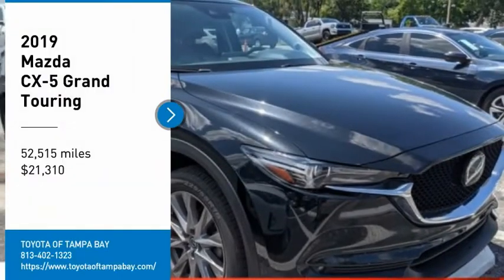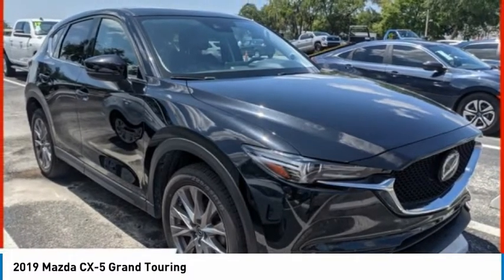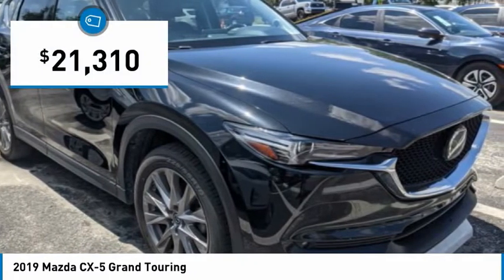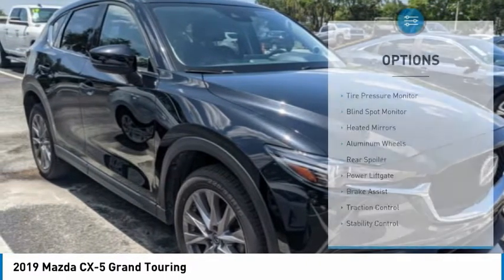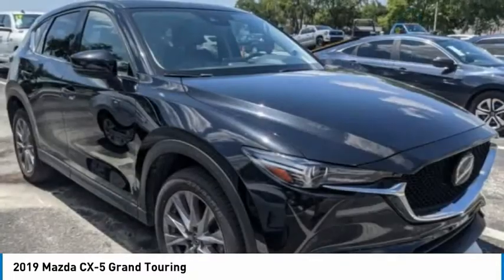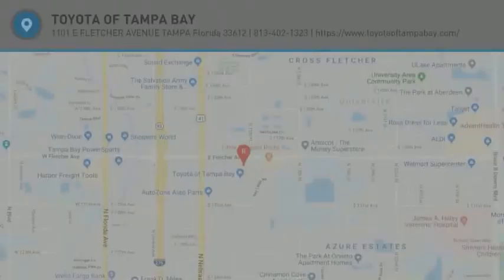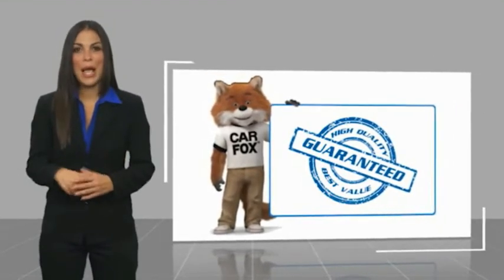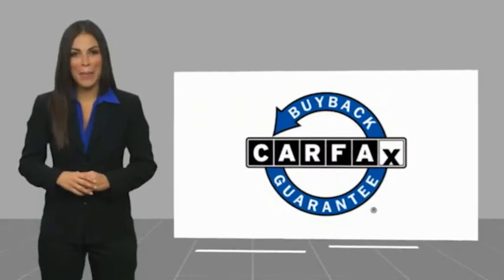2019 Mazda CX-5 552095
2019 Mazda CX-5 Grand Touring

NATIONWIDE LIFETIME WARRANTY!! FREE HOME DELIVERY!! CX-5 Grand Touring, SKYACTIV 2.5L 4-Cylinder DOHC 16V, 6-Speed Automatic, Jet Black Mica, Black w/Leather Seat Trim, Clean Carfax Certified, Navigation system: MAZDA CONNECT. Jet Black Mica CX-5 Grand Touring FWD 6-Speed Automatic SKYACTIV 2.5L 4-Cylinder DOHC 16V25/31 City/Highway MPGAwards:* 2019 KBB.com Brand Image AwardsTOYOTA OF TAMPA BAY ADVANTAGE At Toyota of Tampa Bay, you receive exclusive features and benefits to both enhance and protect your vehicle. From protective coatings for you paint, headlights, and interior surfaces such as surface sanitation to nitrogen tire service and roadside assistance, we provide you the MOST VALUE for your money. GUARANTEED! (See dealer for more details) Toyota of Tampa Bay near Brandon and Wesley Capel is a full-service dealership that offers a wide variety of services to our visitors and guests. Just one visit and you'll see just how dedicated we are to your complete satisfaction. We have a friendly and knowledgeable staff ready to help you every step of the way. Whether it's sales, service, body shop or financing, you'll always get the attention you deserve from Toyota of Tampa Bay. We are located at 1101 E Fletcher Ave Tampa, FL 33612. Fast, Friendly, Fair & Fun! Final vehicle sale price subject to safety inspection costs, certification costs and repair order costs. All offers are mutually exclusive. All vehicles subject to prior sale. See dealer for complete details.